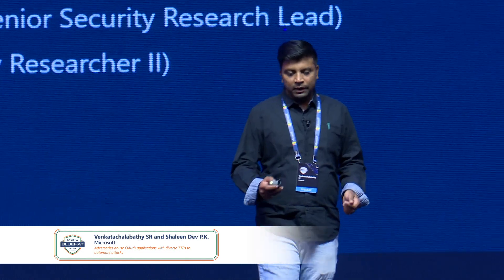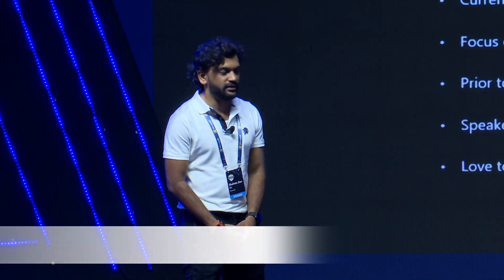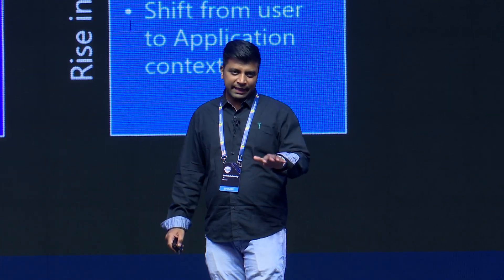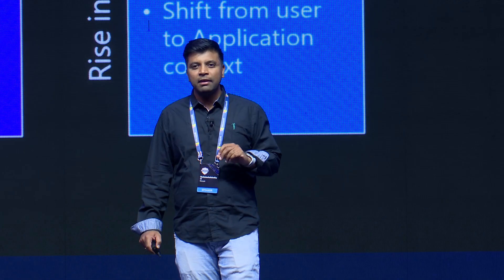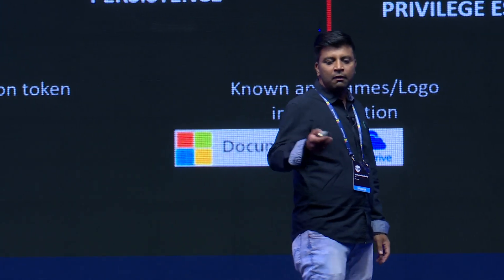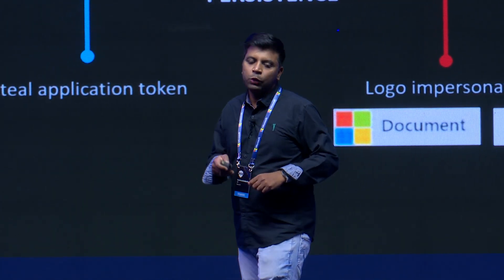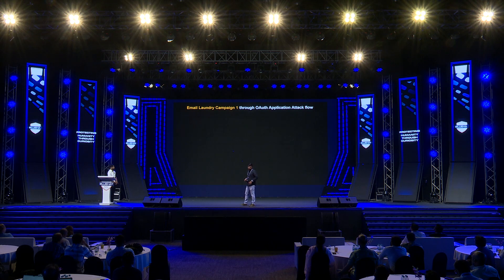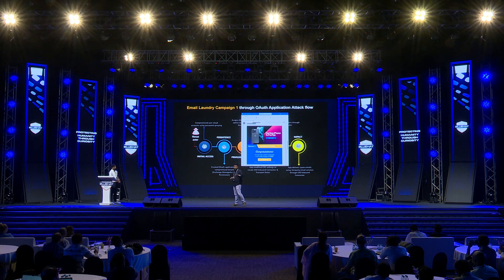BlueHat India 2024: Adversaries abuse OAuth applications with diverse TTPs to automate attacks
OAuth application-based automated attacks are a significant and prevalent threat to cybersecurity. Attackers can compromise user credentials or tokens to create OAuth applications, enabling them to gain access to sensitive data and resources. This presentation from Venkatachalabathy S R, Senior Security Research Lead, Microsoft, and Shaleen Dev P.K., Security Researcher II, Microsoft, focuses on real-world attacks, various tactics, techniques, and procedures (TTPs), the shift in tactics over time, and the challenges encountered while providing a seamless user experience and implementing security measures to thwart malicious actors. As SaaS (Software as a Service) apps become more ubiquitous and hybrid work becomes the norm, protecting them and the data they store is a challenge for organizations, and the majority of security professionals find managing the SaaS sprawl challenging.
In this session, we cover:
• An overview of real-world OAuth application attacks observed recently, highlighting different TTPs used in various campaigns.
• How these attacks are becoming increasingly sophisticated and impacting organizations across different industries.
• How threat actors leverage malicious OAuth applications to:
• Send phishing emails containing consent links to targeted applications to obtain access tokens and refresh tokens, and abuse inbox rule features to exfiltrate the target's data.
• Control Exchange Online settings using email connectors and transport rules to spread spam.
• Exploit granted permissions to send emails in the context of the consenting user, automating spam email delivery to targets.
• Deploy crypto mining infrastructure within Microsoft Azure to initiate the creation of bulk computation resources.

Watch this video to gain insights into the sophisticated landscape of OAuth application-based attacks and learn about the latest detection methodologies essential for protecting your organization.